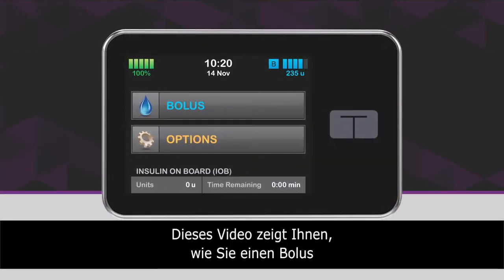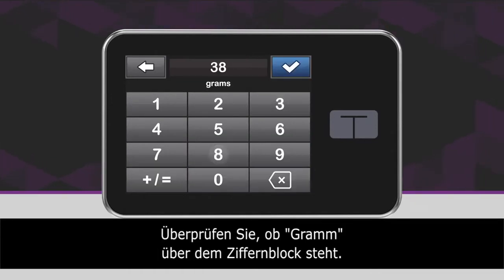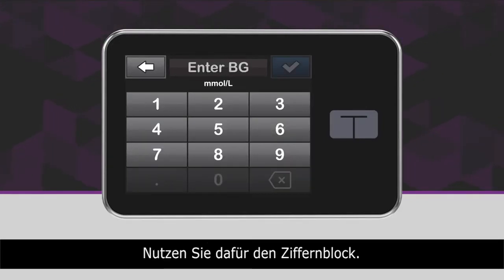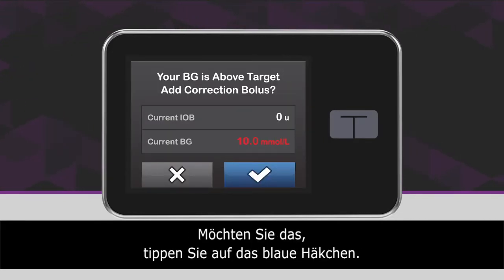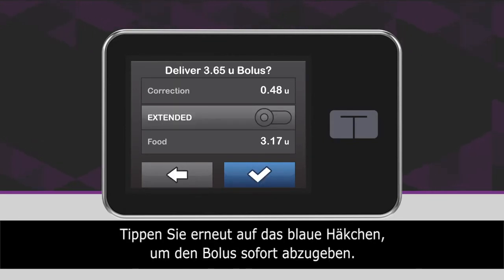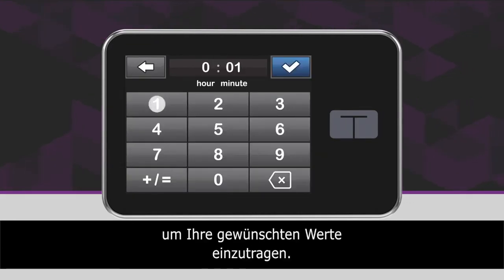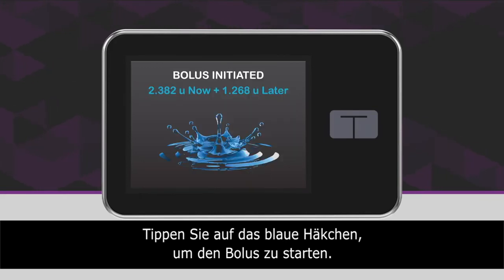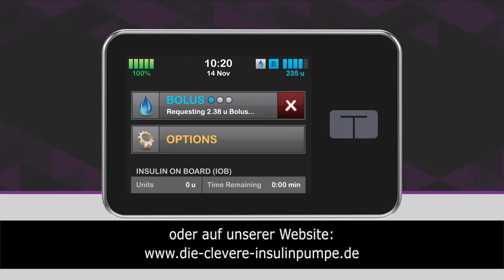Die t:slim X2™ Insulinpumpe: Bolus abgeben // t:slim X2 Insulinpumpe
Dieses Video zeigt dir, wie du einen Bolus mit deiner cleveren Insulinpumpe abgibst, den du ganz oder teilweise verlängern kannst, wenn du möchtest.

Wir hoffen, dass Video hilft dir weiter. Detaillierte Hinweise findest du in unserer Gebrauchsanleitung.

für Informationen zur Insulinpumpe, Zubehörprodukten, Videos zur Einstellung und Anwendung der t:slim X2 Insulinpumpe.